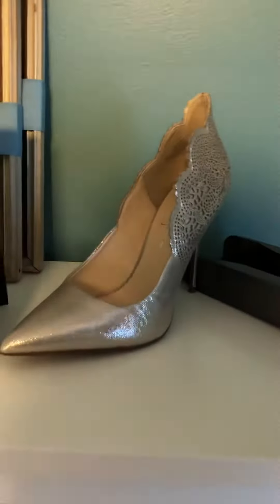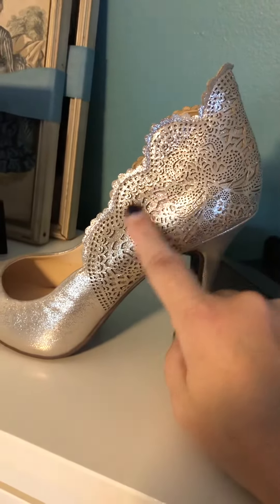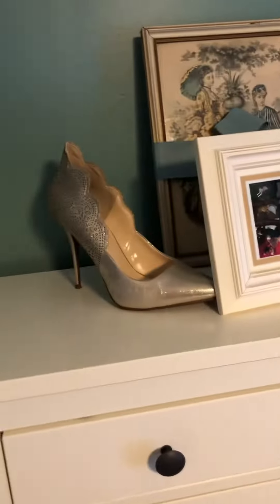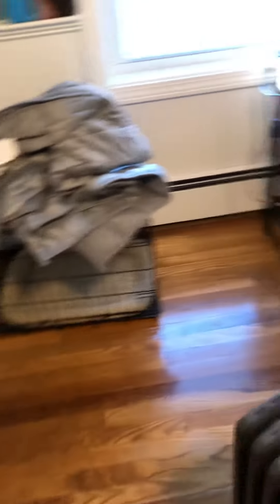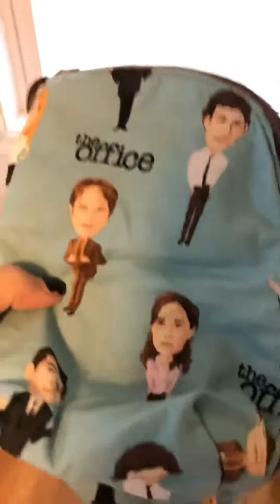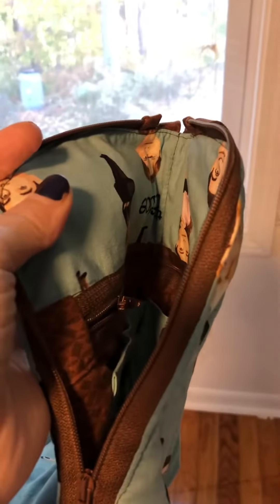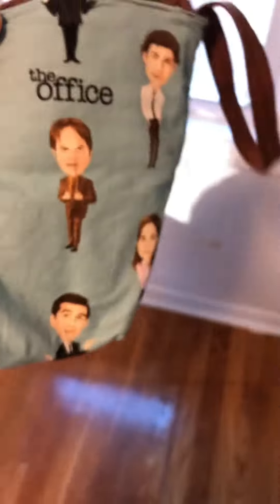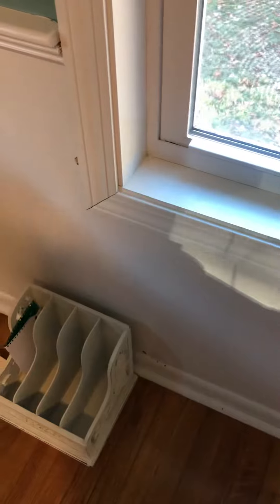My office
I love this wall color.  It’s a relaxing room to work in